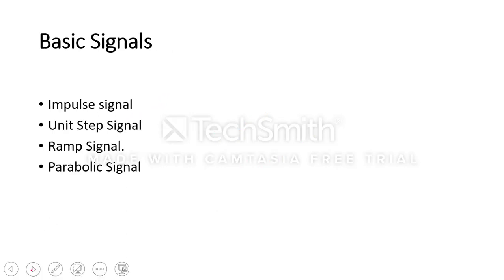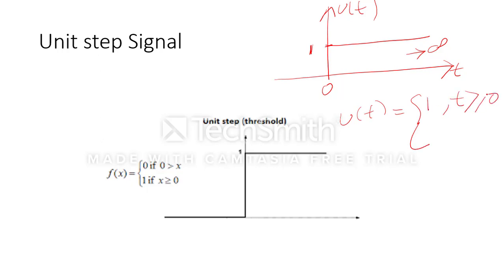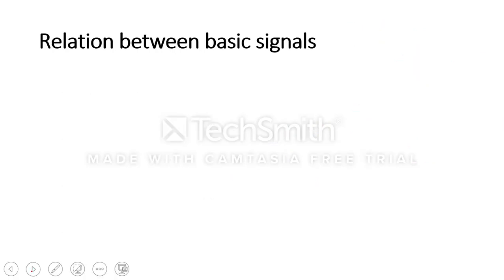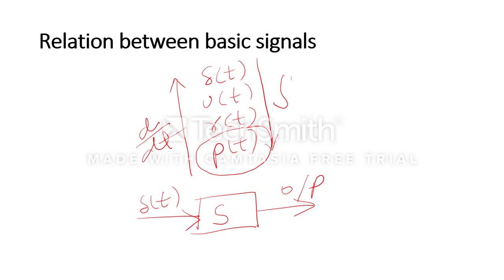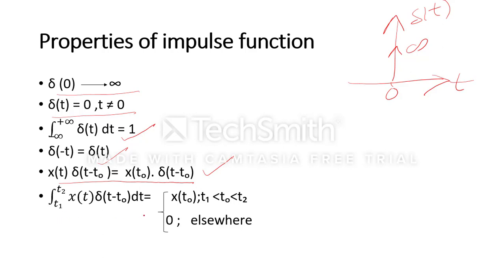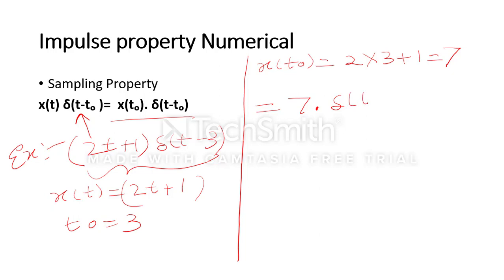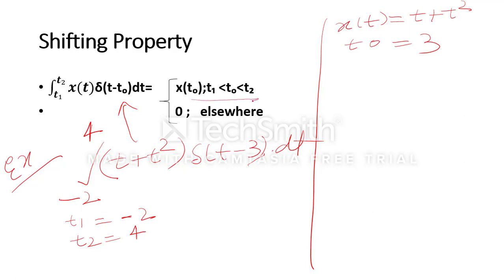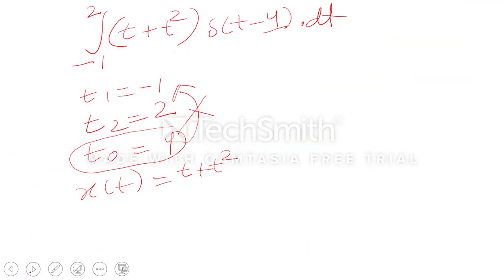Basic signals | delta function properties and numerical based on it | Lecture-2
Signal and System| Basic signals | delta function properties and numerical based on it.
GATE Preparation(EC)
Lecture -2
This lecture will explain basic signals used in signal and system ,these signals will be used throughout subjects as input signals.